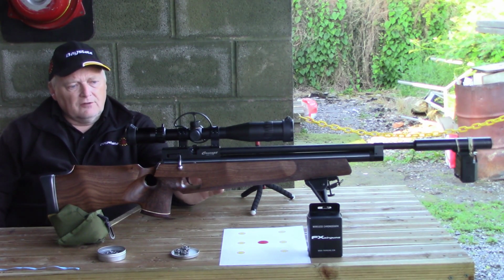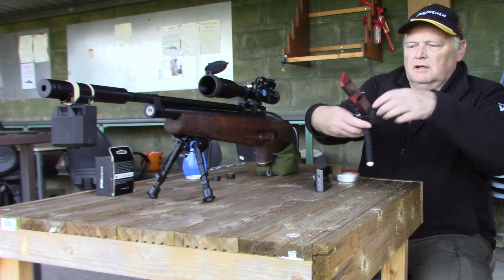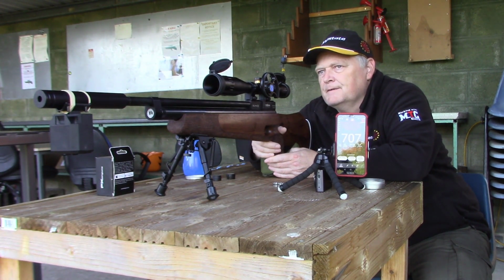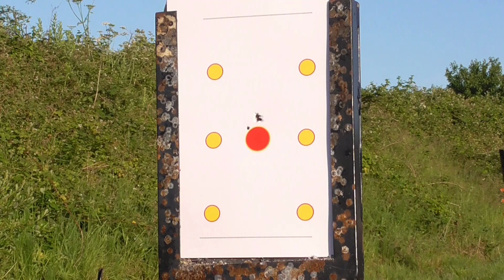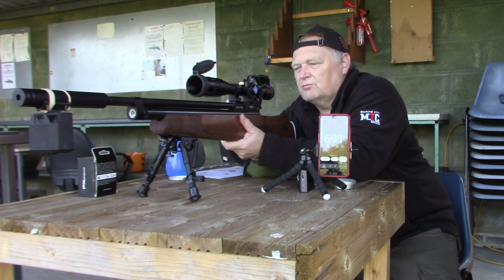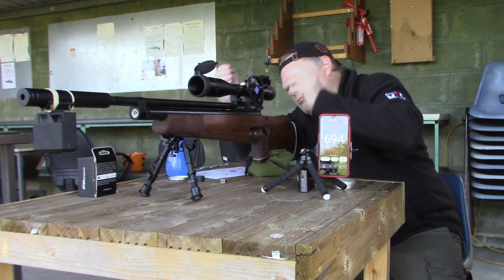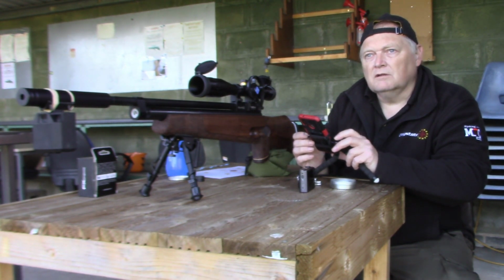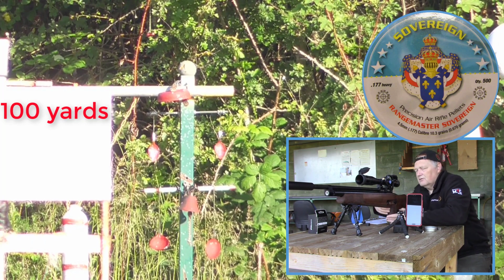The Brocock Concept Elite Range test after tune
In this video I test out the Brocock Concept Elite on the range after i finished tuning it. The rifle is well capable of hitting targets out to 100 yards, but on this day 90 yards was the limit, due to increasing winds. More long range work will be carried out later.

Custom Stock LTD
Unit 1
Rotherham Close
Norwood Industrial Estate
Killamarsh
Sheffield
S21 2JU

Discovery Optics rifle scope: